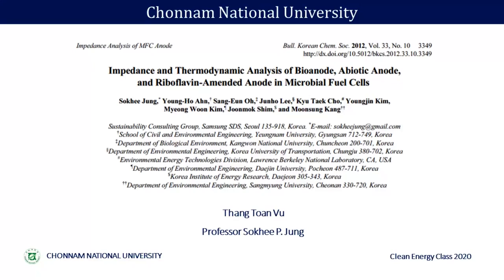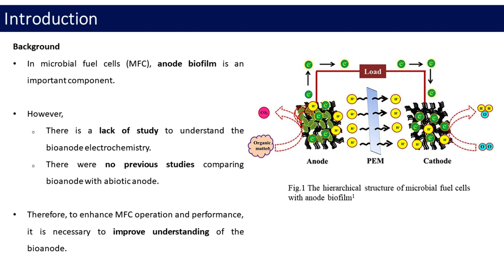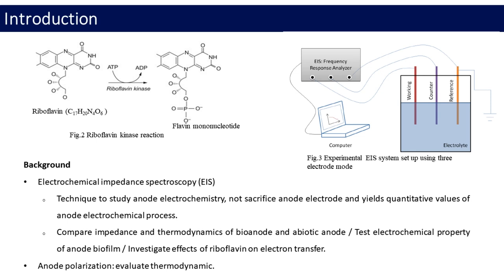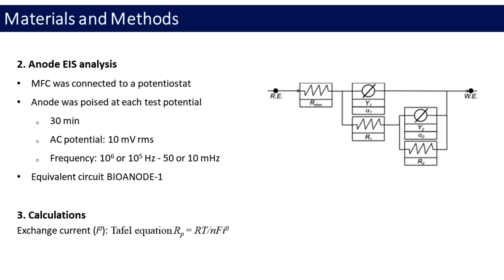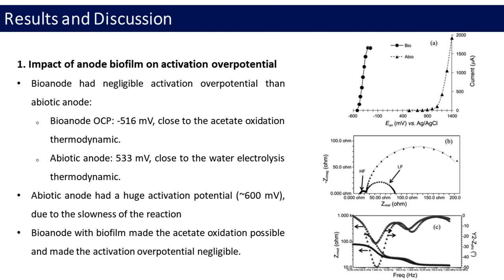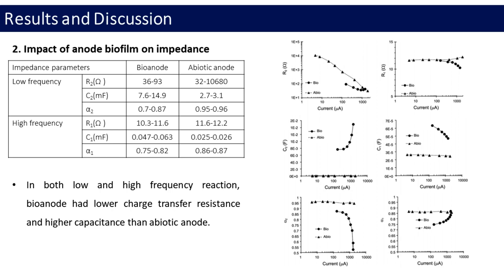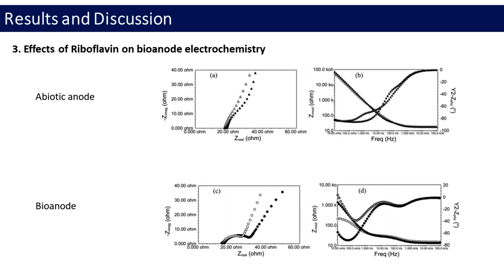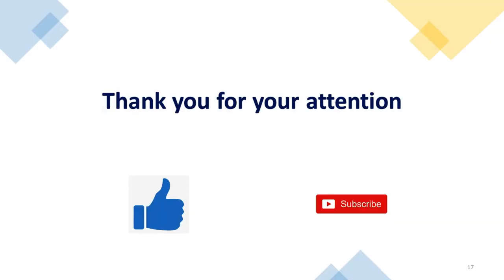Impedance and Thermodynamic Analysis of Bioanode, Abiotic Anode, and Riboflavin-Amended Anode in MFC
Impedance and Thermodynamic Analysis of Bioanode, Abiotic Anode, and Riboflavin-Amended Anode in Microbial Fuel Cells. B Korean Chem Soc 2012 Oct; 33(10): 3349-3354